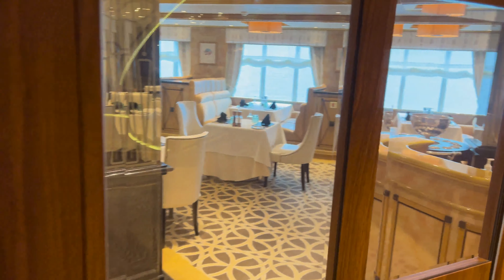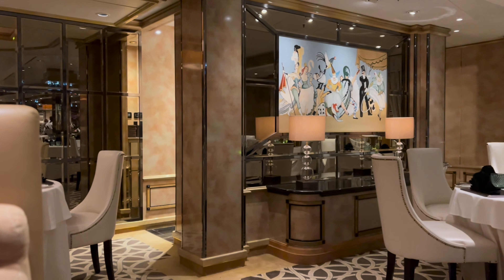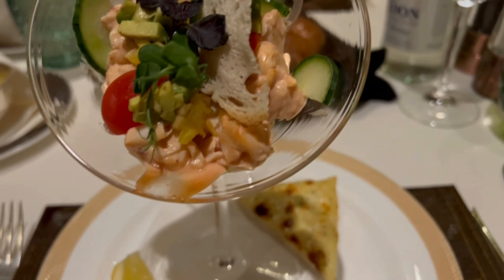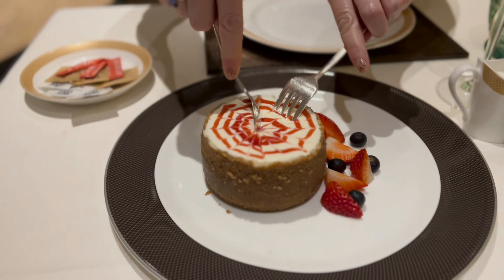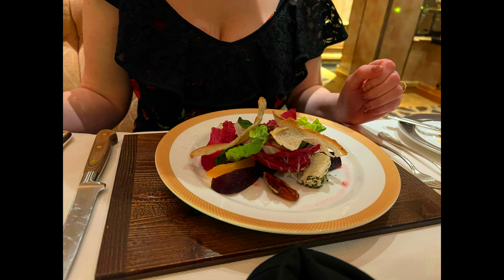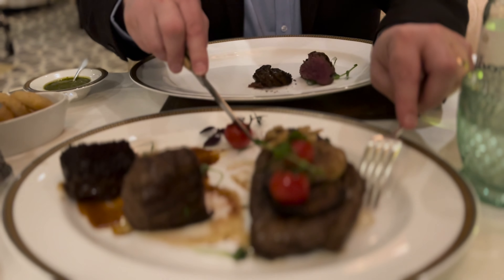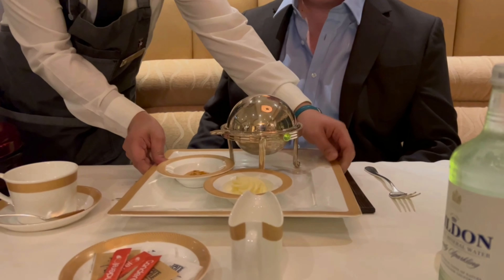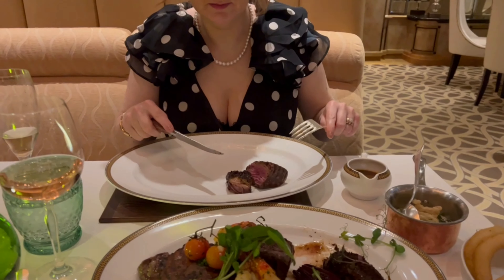Cunard's Steakhouse At The Verandah Review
Welcome to our Cunard's Queen Elizabeth Steakhouse At The Verandah review, where we will take you on a culinary tour of Cunard's top speciality restaurant with "live" chat and commentary from us.

Deciding whether to pay "extra" for any sort of meal, on any cruise line, is always something we consider, especially when the inclusive food is as good as it already is on Cunard, so we hope this will help you decide if you should book, and pay to visit Cunard's Steakhouse At The Verandah on your next sailing.

As usual with our videos, our commentary is done in a single take to give you our honest, non-scripted opinions. And as always our videos and all content is shot by us, in 4K and no stock images are used..

If you like our content, and we hope you do, please consider subscribing, we put new videos out EVERY Sunday, and if you could hit the Like Button too this will help us massively as we grow our channel, and if you really want to, hit to notification bell button to be told when our new videos are published.

If you'd like to support the channel even more, you can now become a YouTube Member or support us via Patreon where you will get exclusive content, live chats, merchandise and much more. plus our eternal thanks for helping support us growing the channel.

- Cunard Queen Elizabeth Balcony Tour

Chapters
00:00 Intro to Cunards' Queen Elizabeth Steakhouse At The Verandah
00:24 Menus
00:55 Lots of Food
07:32 Review of The Verandah - Worth it or Not?